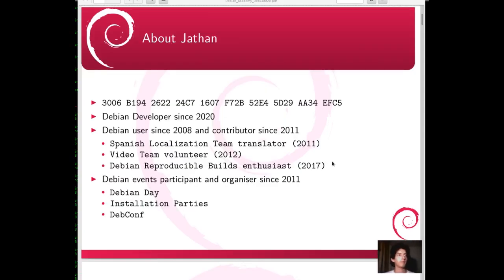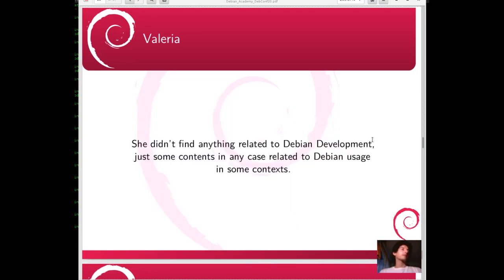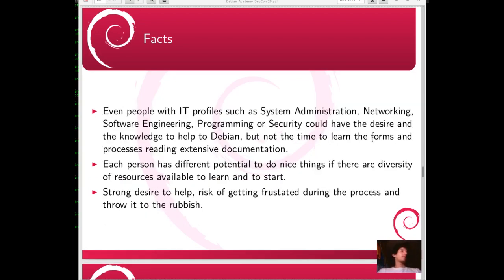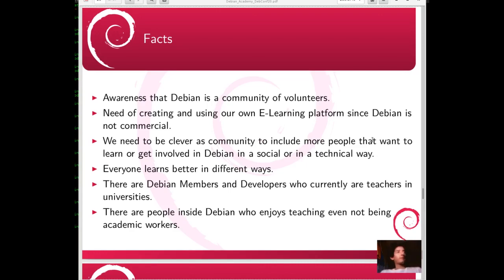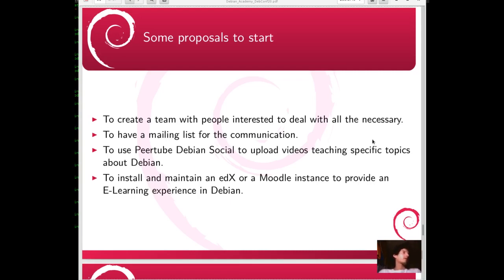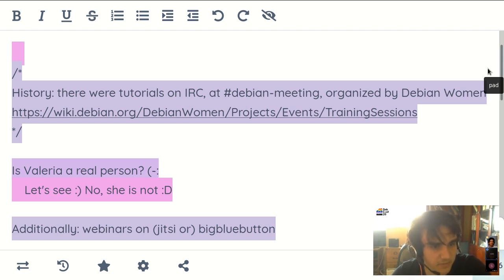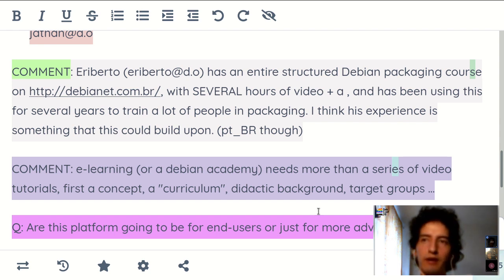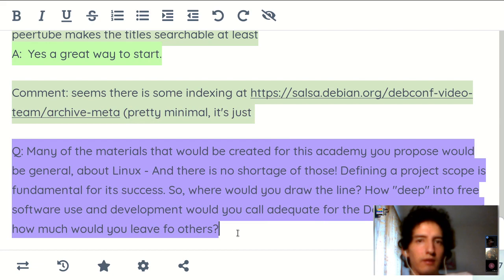Debian Academy: Another way to share knowlegde about Debian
by Jonathan Bustillos

There are currently different ways to get started in the world of Debian, as in its community and as an operating system. In order to make Debian more welcoming and to allow new people interested in the project to learn in a more friendly and pleasant way, it is necessary to have an own platform of courses about Debian, in which having contents of different subjects related to the technical as well as to the social thing within Debian, an approach of new enthusiasts and future collaborators is achieved. This talk will share a user's story, his interest in collaborating on the Debian project, the obstacles he face, and to present a learning proposal that can be of great help to the Debian Social and to the Debian Community teams to enrich our great Free Software community with new audiovisual learning forms officially taught by collaborators and developers of the Debian Project.

Room: Talks
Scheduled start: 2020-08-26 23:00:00